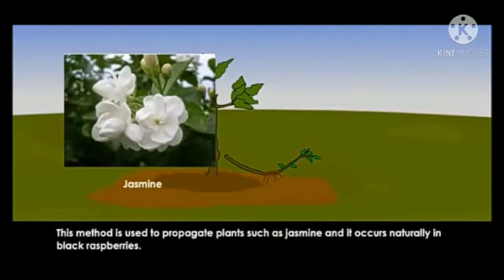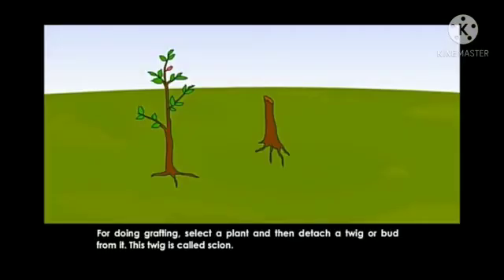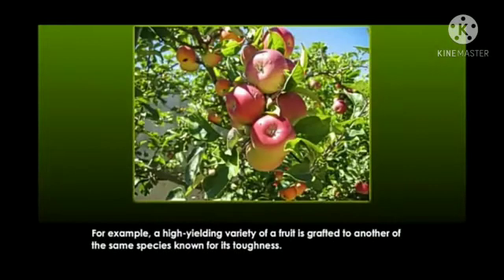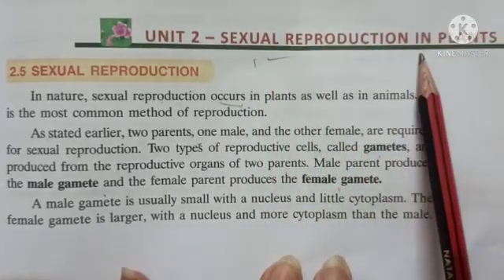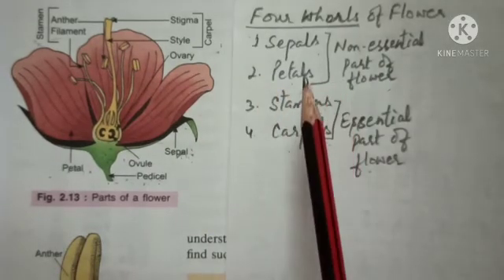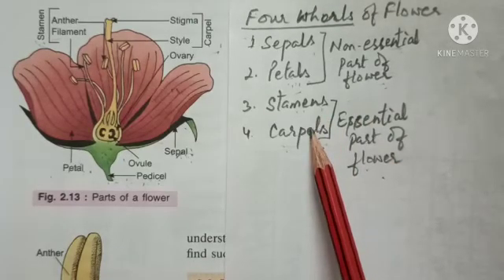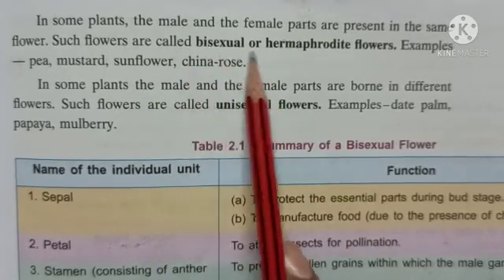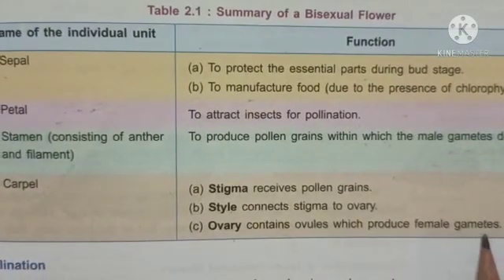CLASS:- VIII(Eighth) "BIOLOGY" CHAPTER-2(PART-2)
LEARNING ELEMENTARY BIOLOGY FOR ICSE CLASS - 8